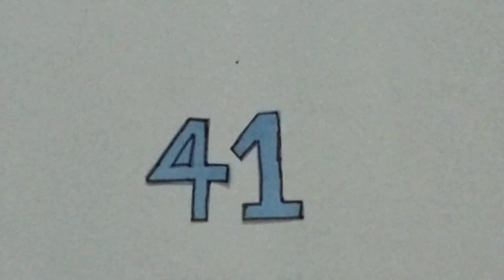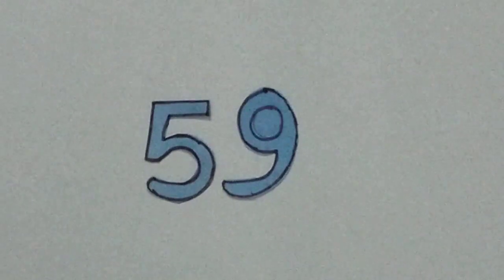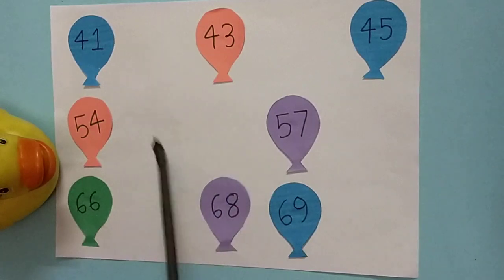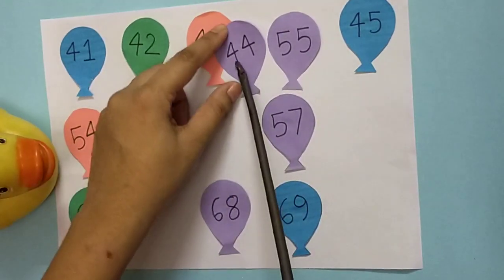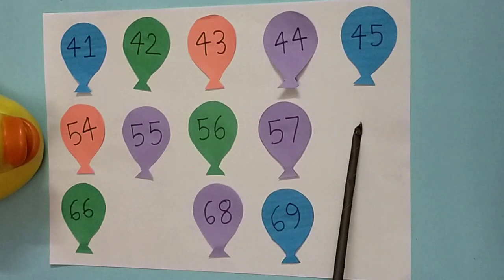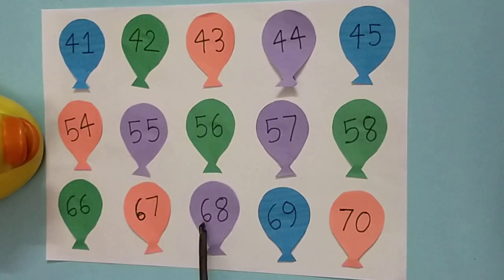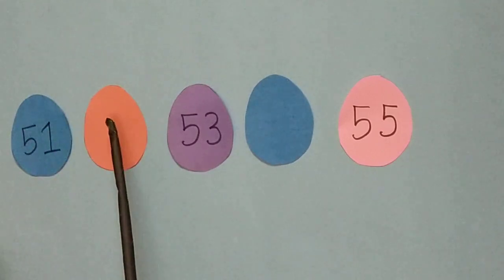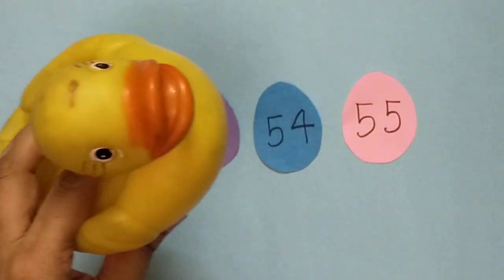Prep-2, Math(missing numbers41-70), 16.05.20 Banasree